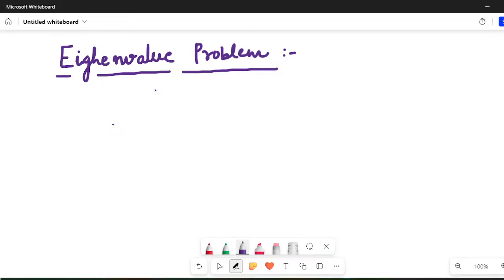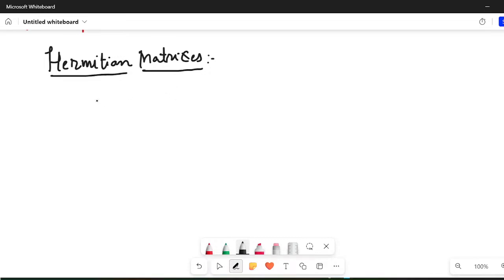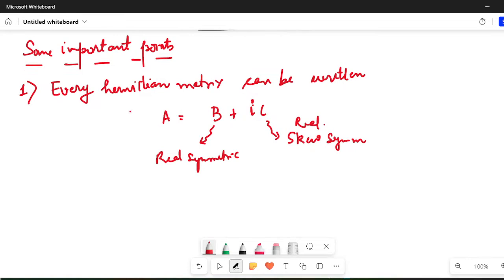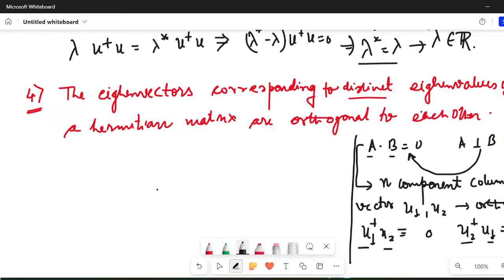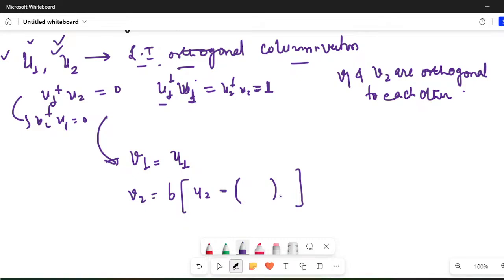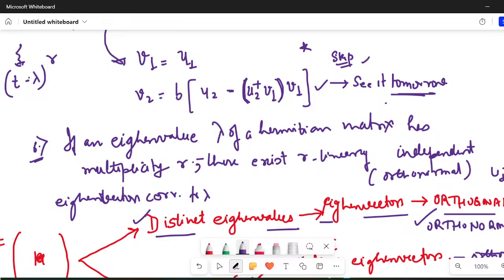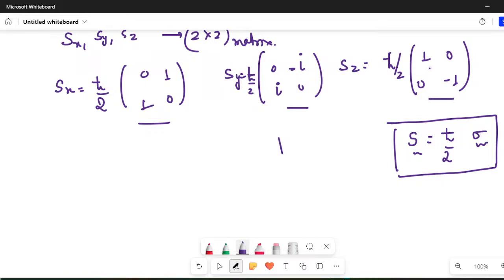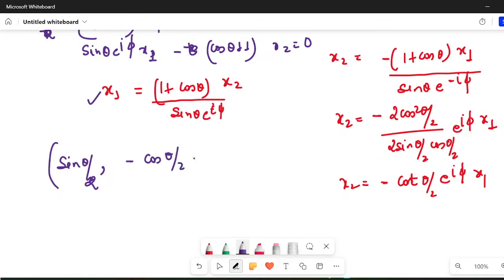Matrix Algebra -5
In this lecture we are going to dicuss the eighenvalues of hermitian and unitary matrices.